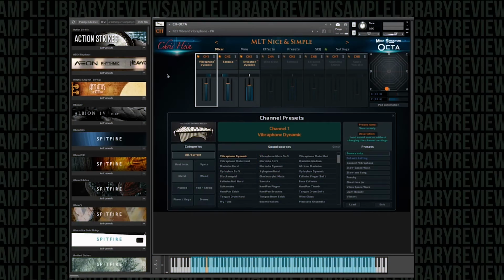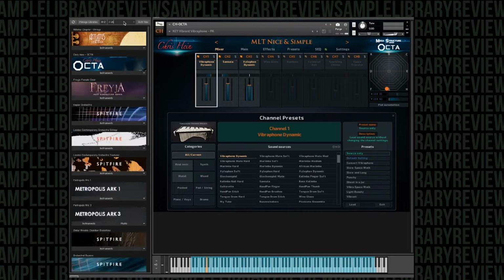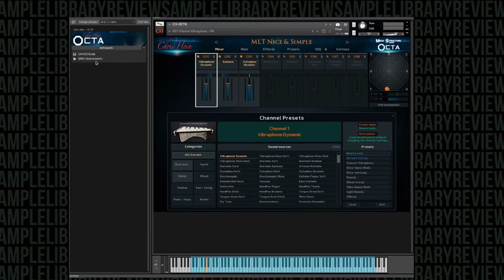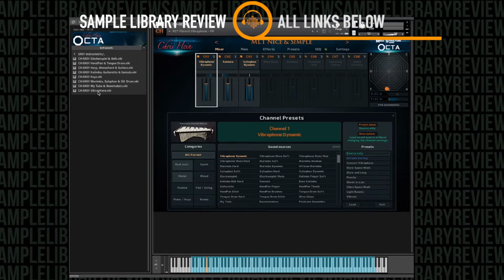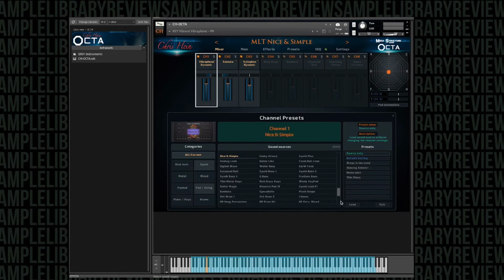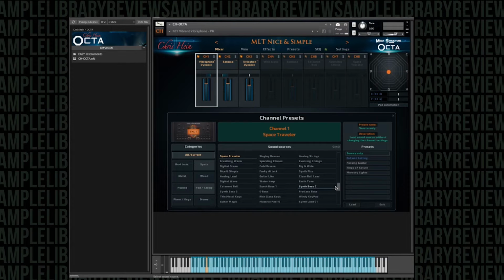Checking Out: Octa by Chris Hein/Best Service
Chris Hein presents Octa, the first in a new instrument series focused on giving total control over orchestral samples and solo instruments.
Contributor Brian Freeland reviews Octa by Chris Hein

Octa by Chris Hein normally sells for $299 from Best Service

00:00 Brief Examples
00:33 About Chris Hein OCTA
01:23 Instrument Basics
03:20 Preset Examples
13:56 Final Thoughts